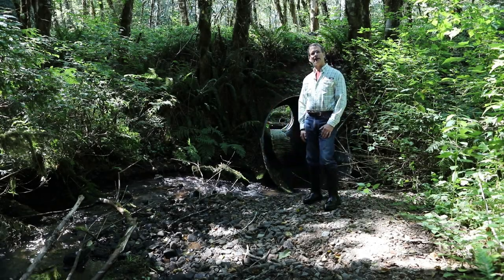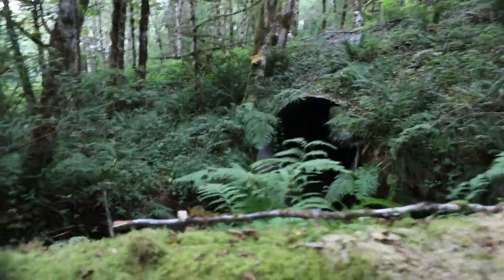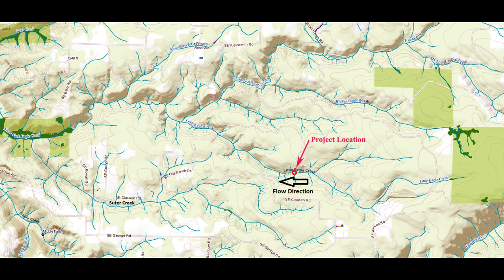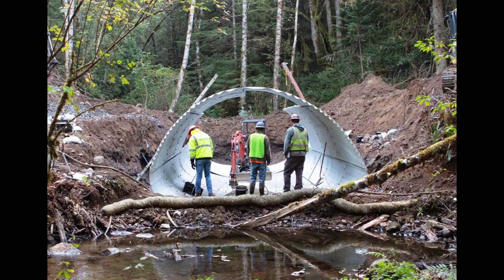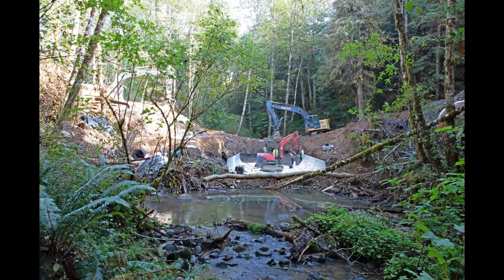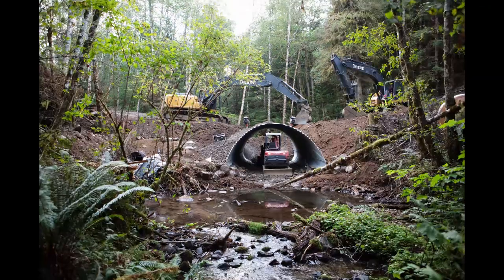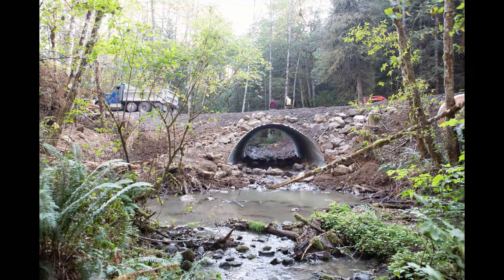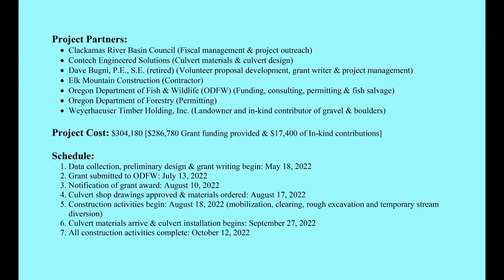The Removal & Replacement of the Little Eagle Creek Culvert for Fish Passage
The removal of a barrier to fish passage with a new culvert designed to the requirements of the Oregon Private Forest Accord